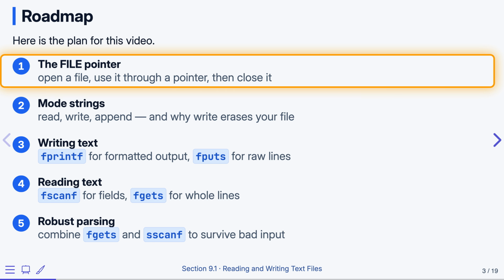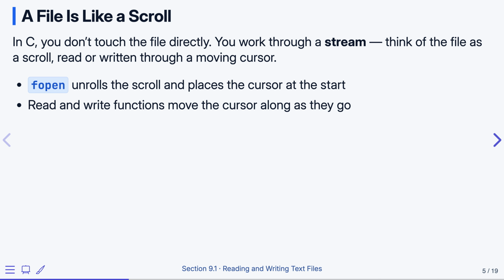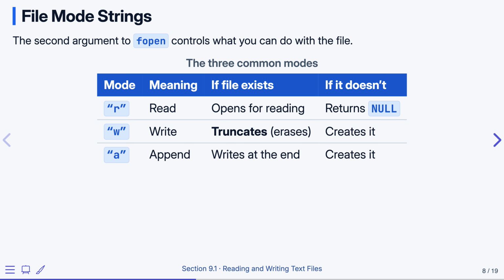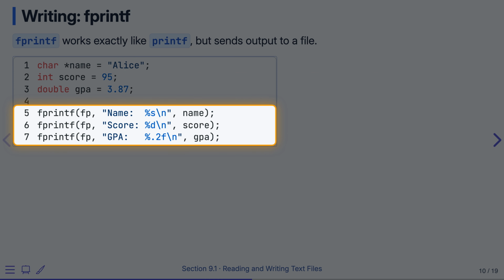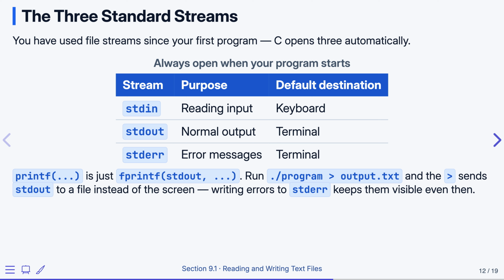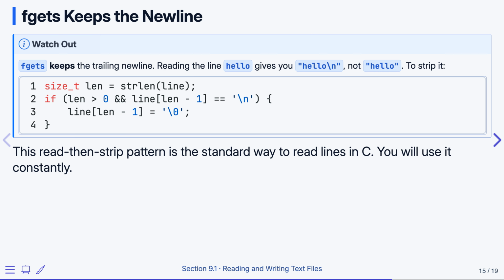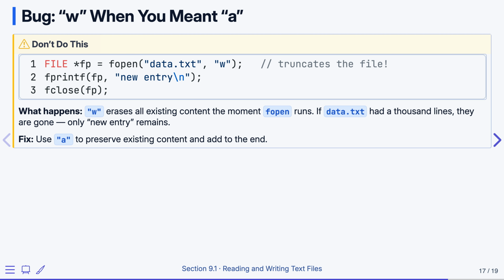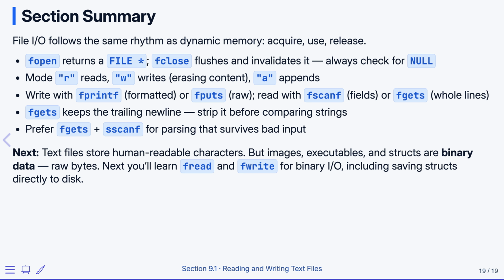Reading and Writing Text Files — Programming With C | 9.1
Every program you've written so far loses its data the moment it exits. The user enters 50 scores, you compute the average, and then return 0 destroys everything — the heap allocations are freed, the stack is gone, the variables vanish. If the user wants to run the program again tomorrow with the same data, they have to type it all over again. That's not how real software works. Files solve this problem. A file is data that persists on disk, independent of any running program. You can write data to a file tonight and read it back next month. You can generate a report and email it. You can read a configuration file that controls how your program behaves. Nearly every useful program — text editors, databases, compilers, games — reads from files, writes to files, or both.

What you'll learn:
• Open files for reading and writing using fopen
• Write formatted text with fprintf and raw lines with fputs
• Read formatted data with fscanf and whole lines with fgets
• Close files with fclose
• Understand file mode strings that control whether a file is read, written, or appended